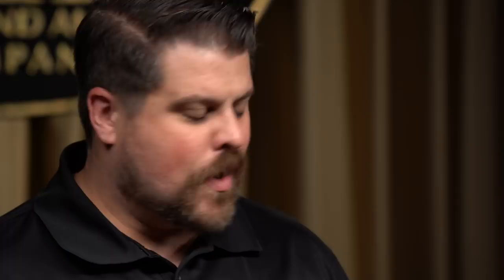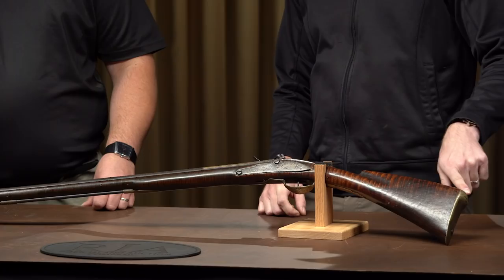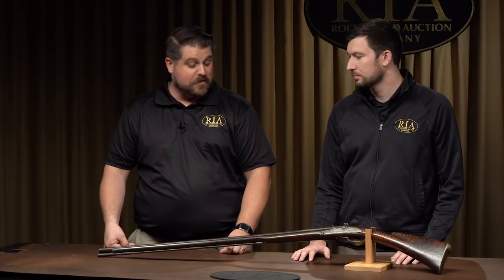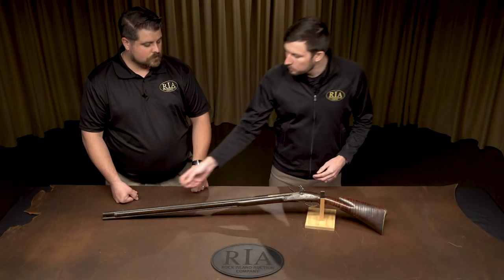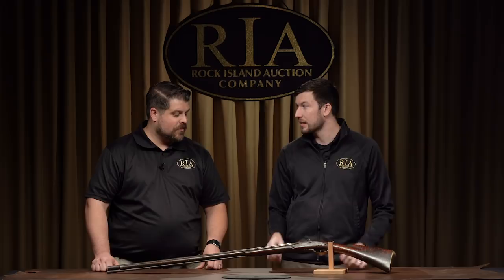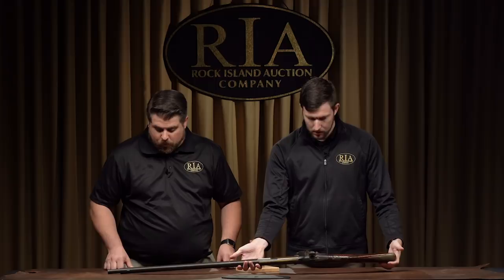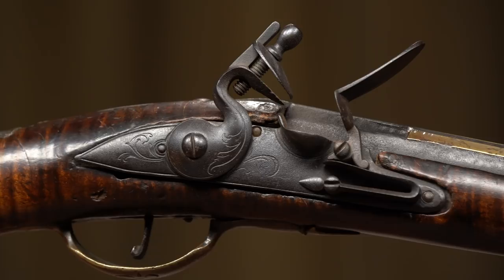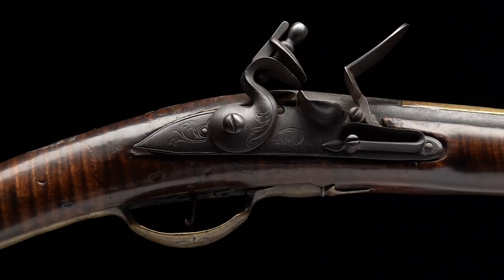Revolutionary War Soldier Isaac Hill & His Medad Hills Flintlock Musket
Guns that pre-date the American Revolutionary War are far and few between. To have one in its entirety, made by a known manufacturer, and inscribed to a documented soldier of the Revolutionary War as well as the French-Indian War is absolutely astonishing.